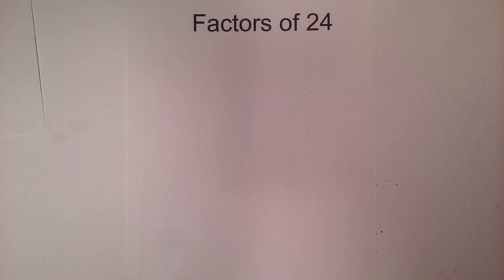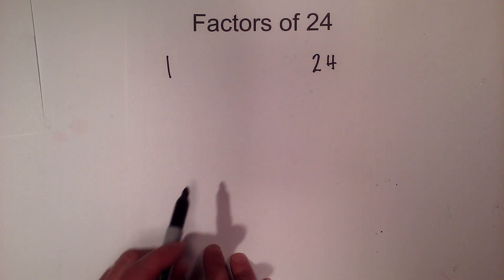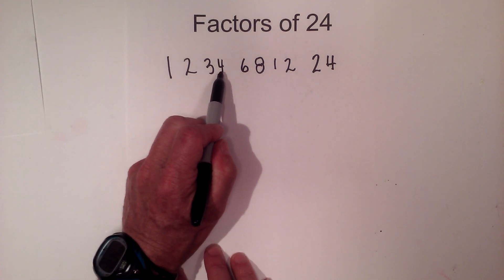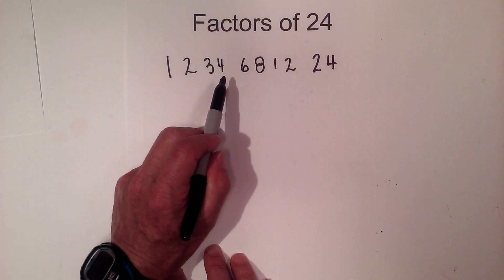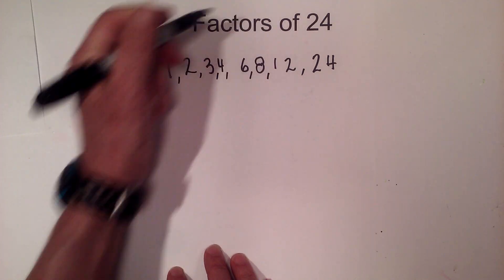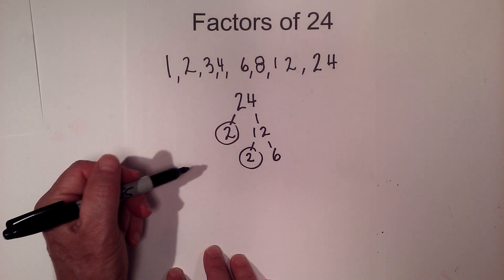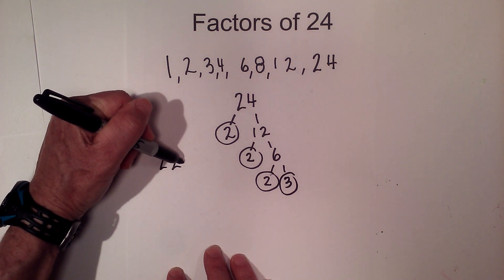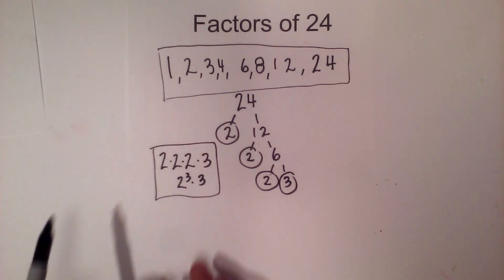Factors of 24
The factors of 24 are all of the factors of 24 that multiply together to equal twenty-four.
Factors of 24 equal 1,2,3,4,6,8,12.24
Prime factors of 24 equal 2,2,2,3